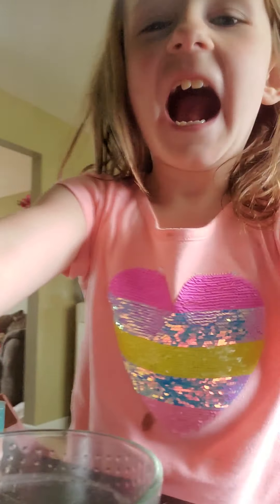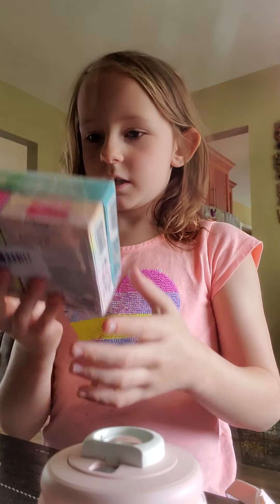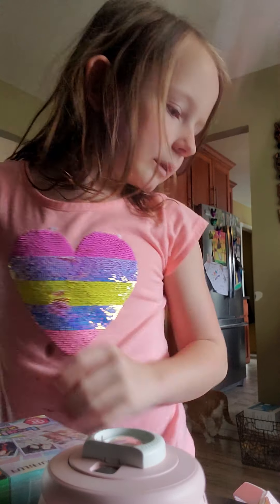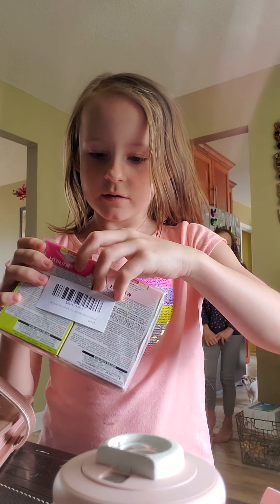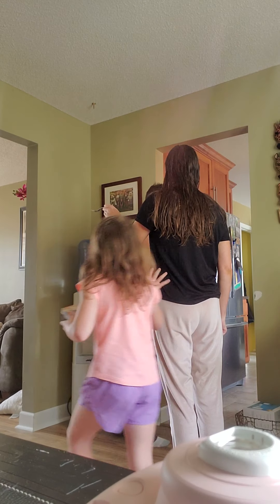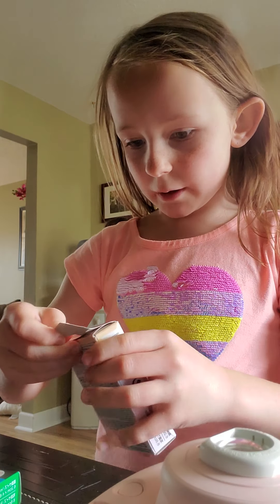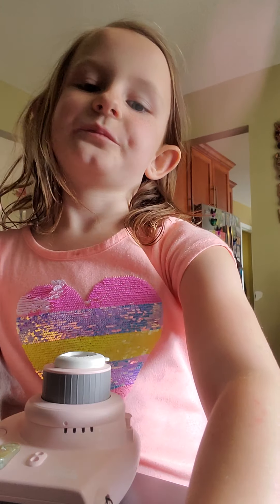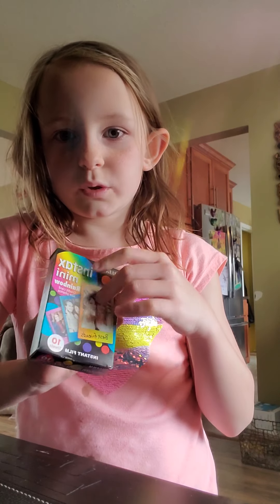Taking photos with my Camera